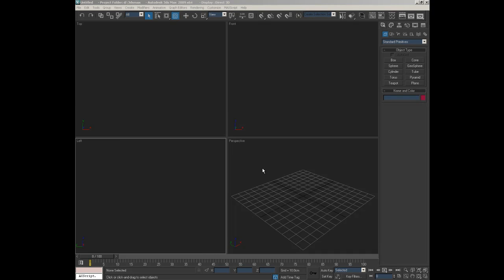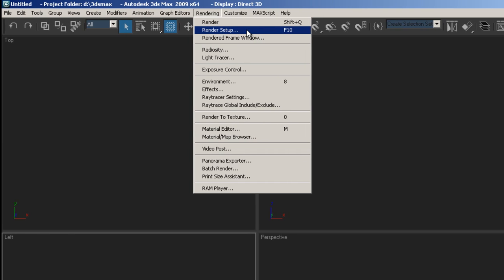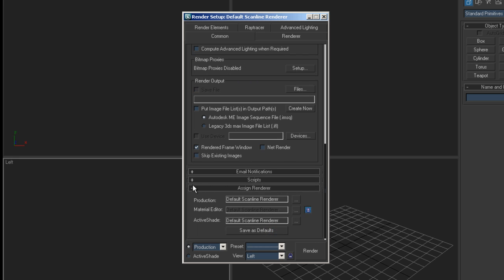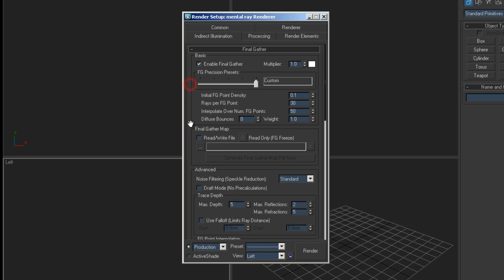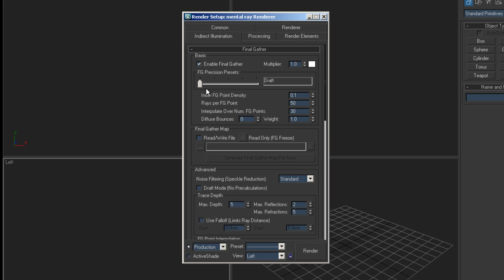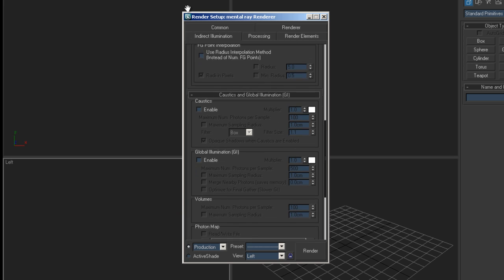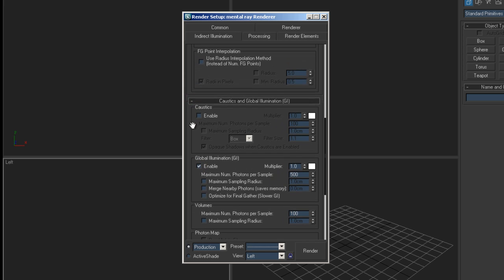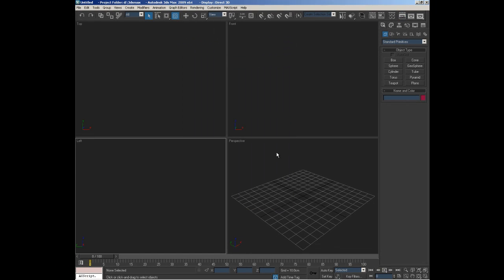Setting Up Mental Ray